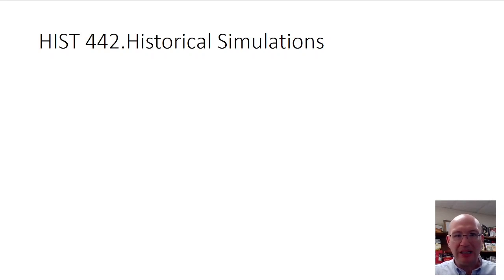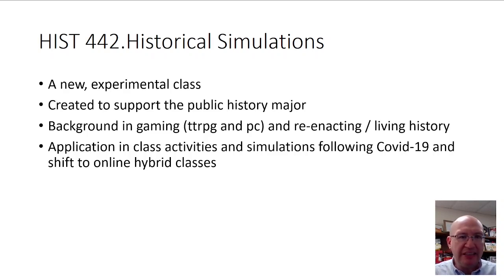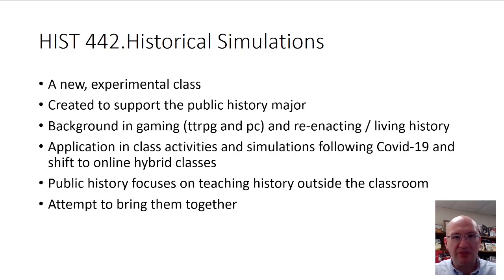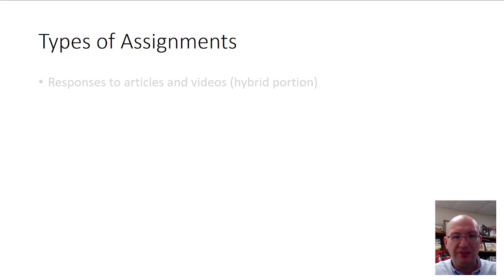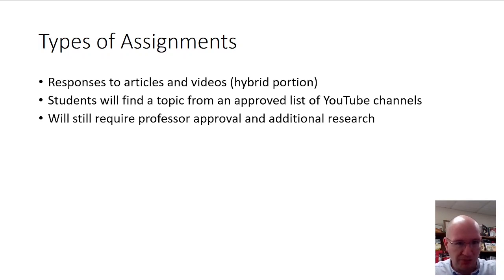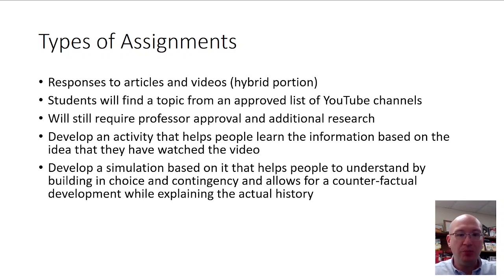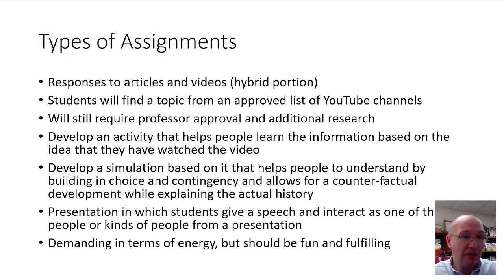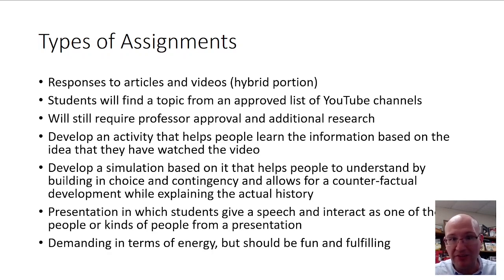2022 Simulating History